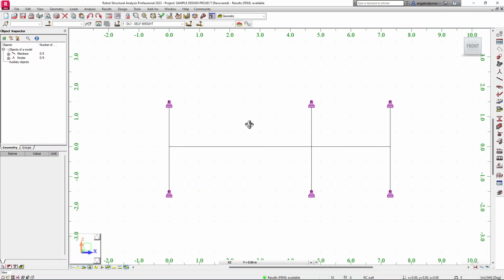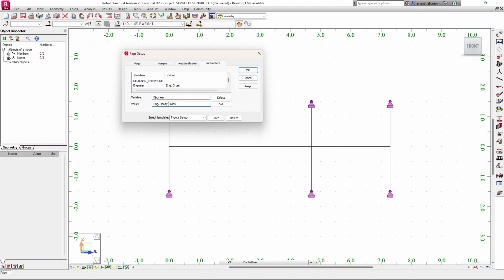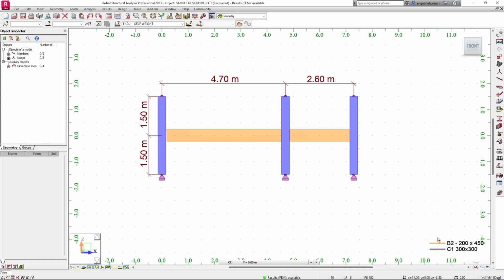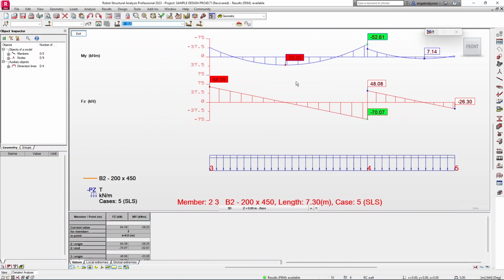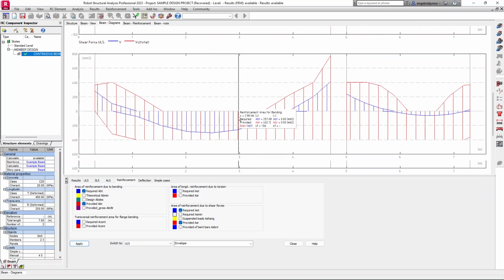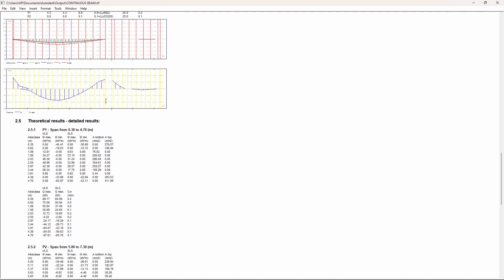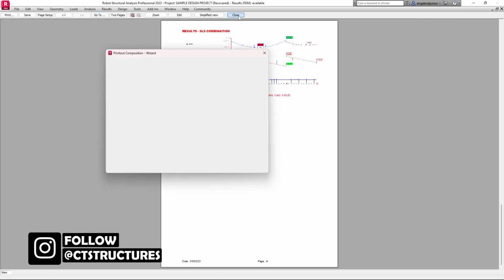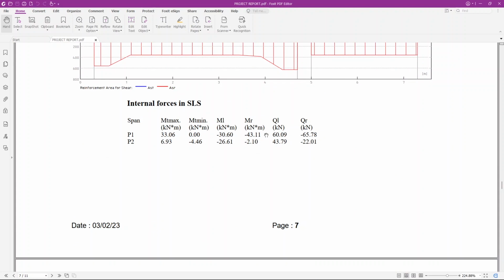Lesson 10 Extracting Data & Generating a Design Report - RC Design in Robot Structural Analysis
In this lesson, we shall look at how to extract data from the Robot software and also how to generate a simple design report.